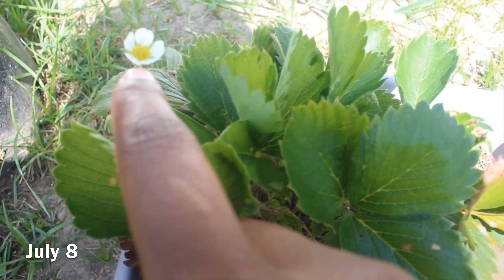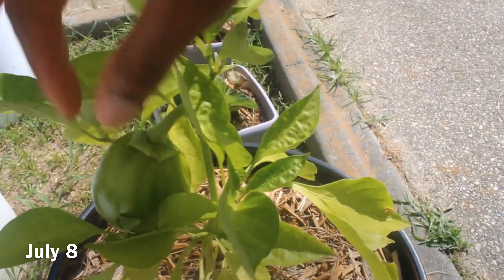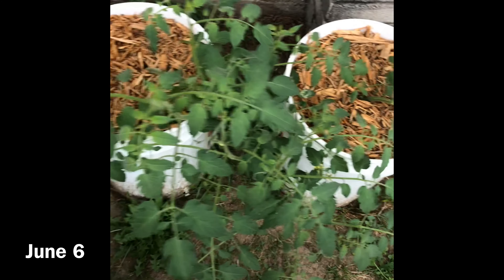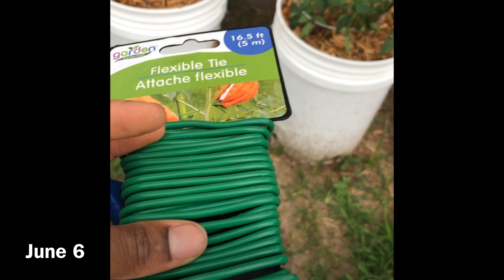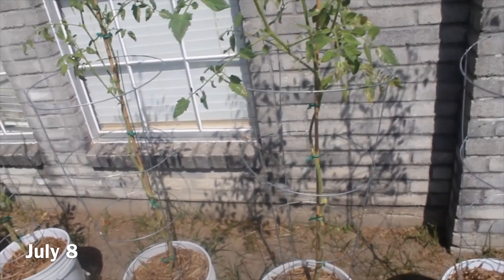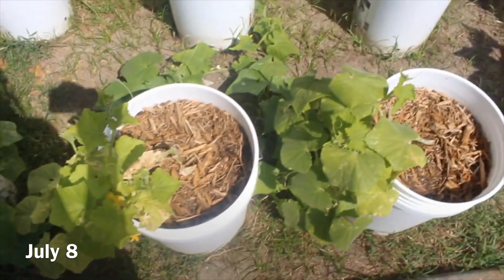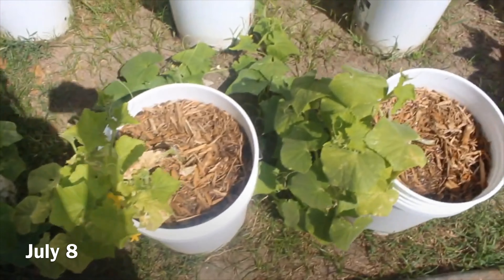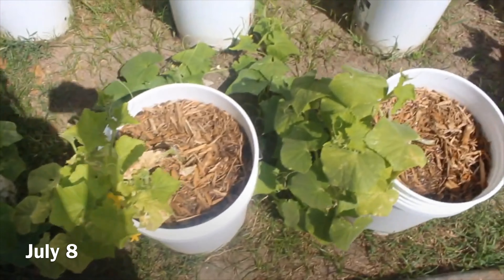GARDEN UPDATE: Cherry tomatoes, Bell peppers, Zucchini, Cucumber, Strawberries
Hey family! In today’s video, I’m going to be giving you a quick update of my little garden, along with some previous videos and pictures I never uploaded to YouTube. I hope you guys enjoy this video! Peace, Love & Light!

Expect videos on this channel TUESDAY, THURSDAY & SUNDAY at 1 pm.

I really hope you guys enjoy this video. Leave me some comments down below!!